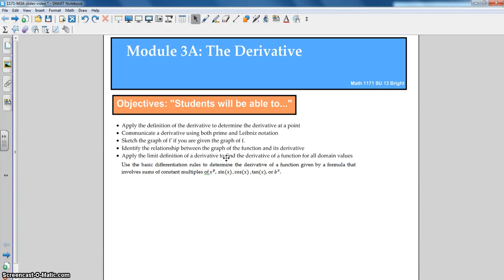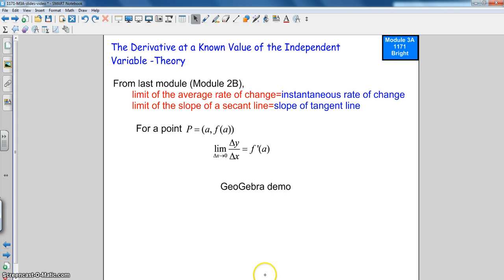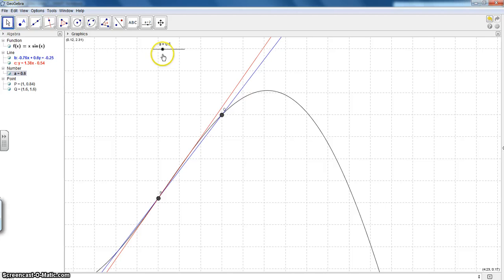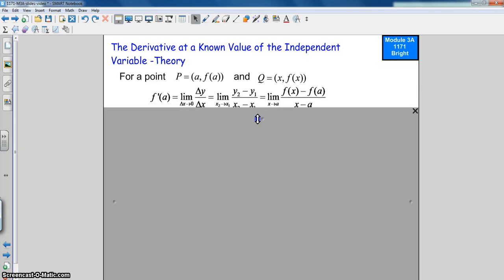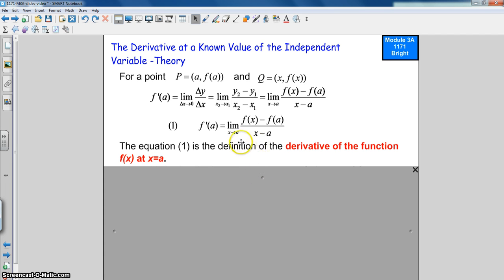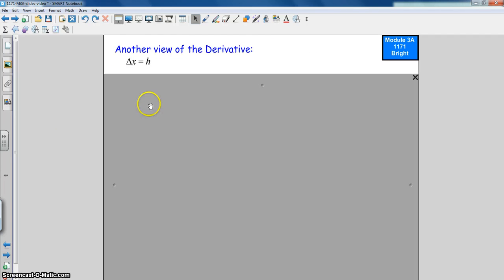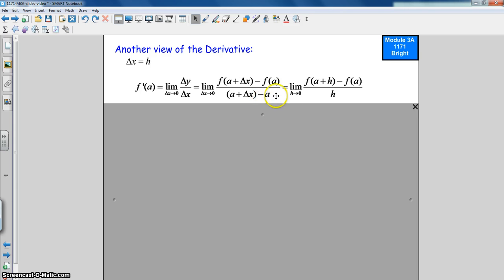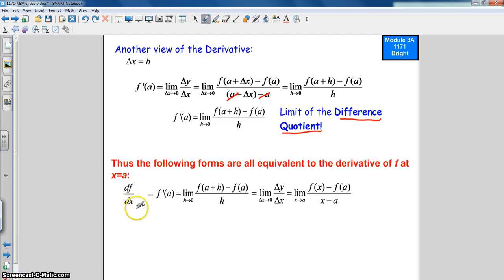Derivative at a Point Theory